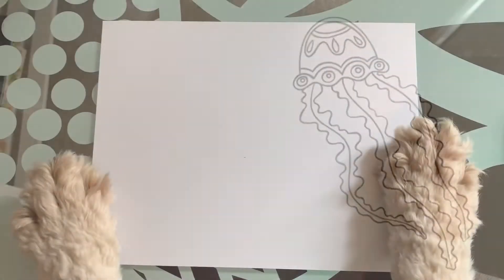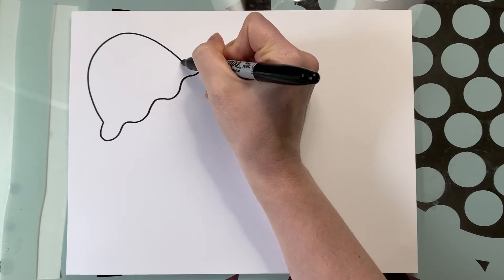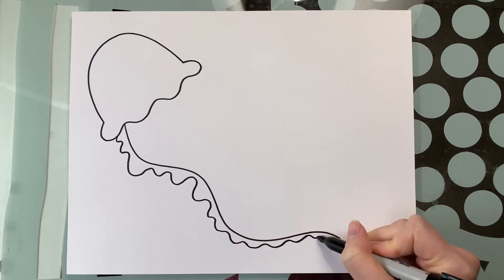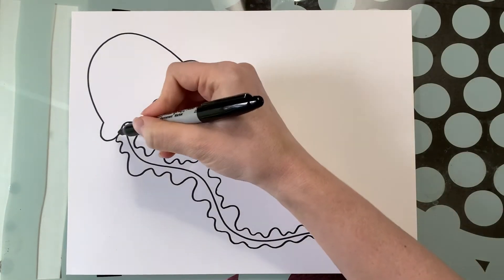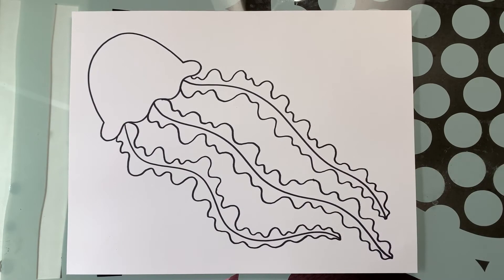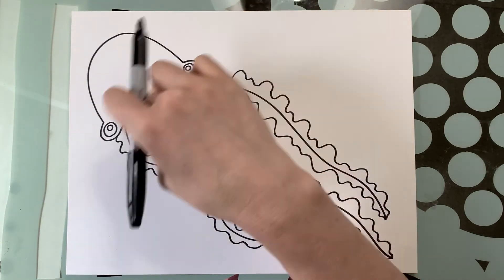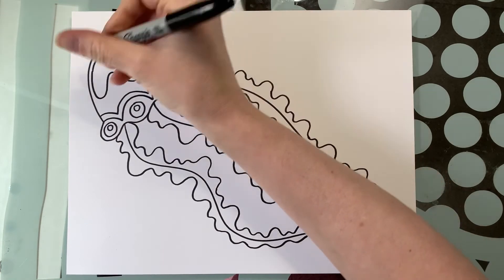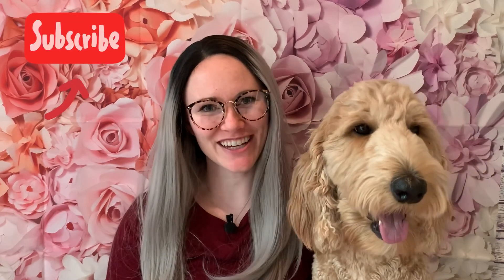How to draw a Jelly fish (simpler)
How to draw a simpler jellyfish step by step